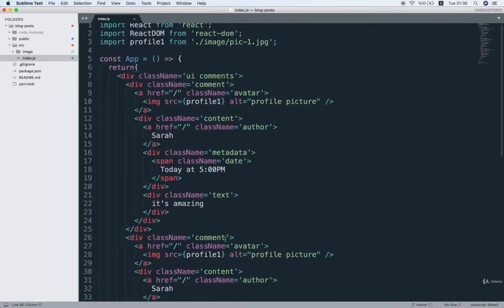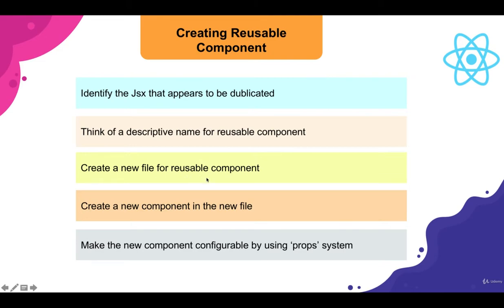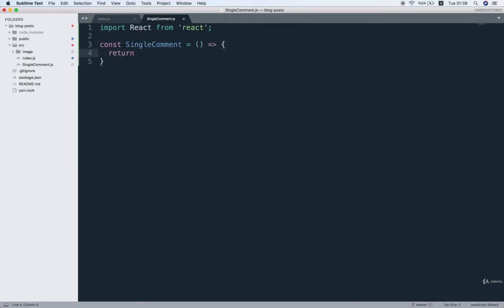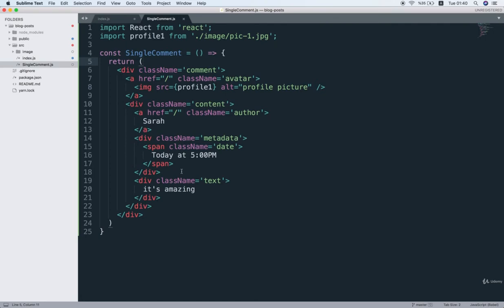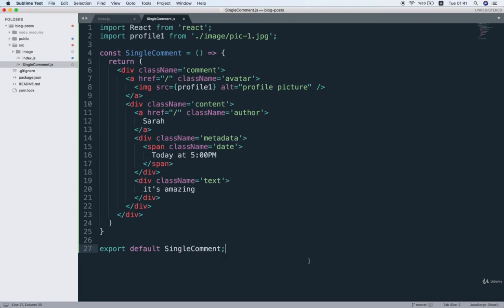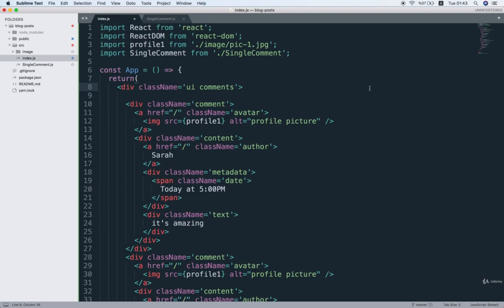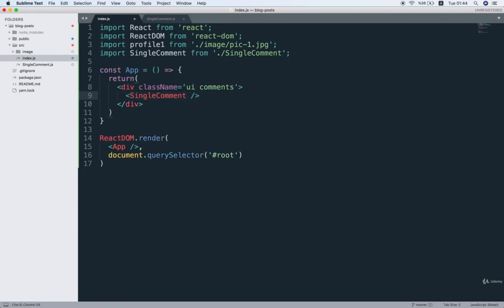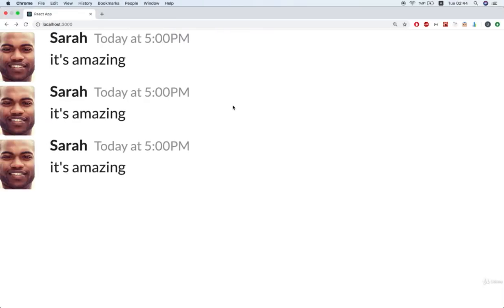20 Component Nesting